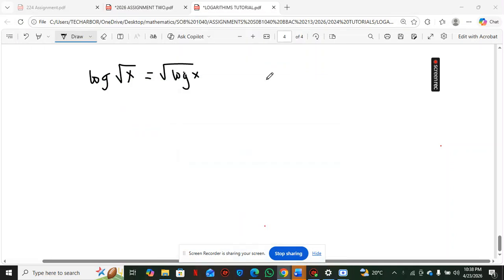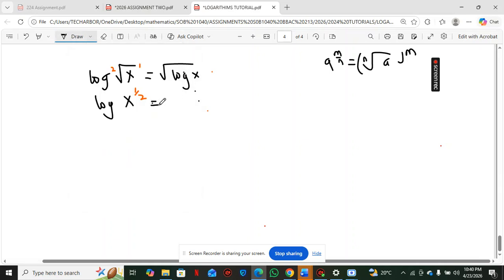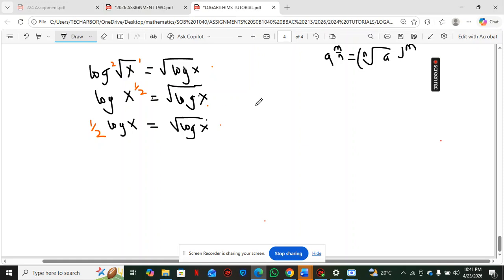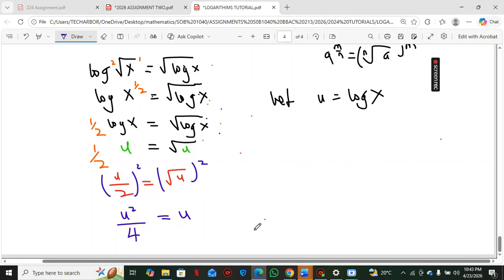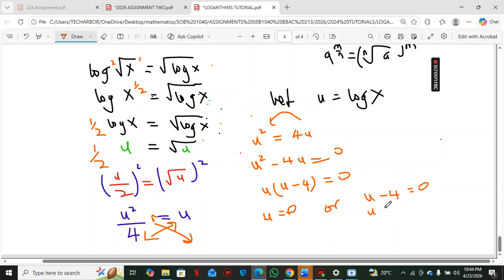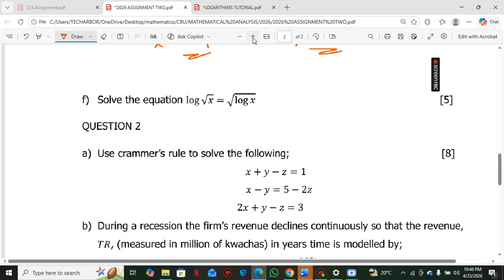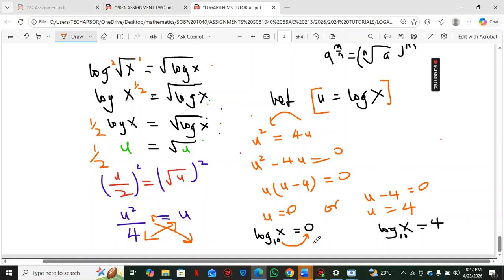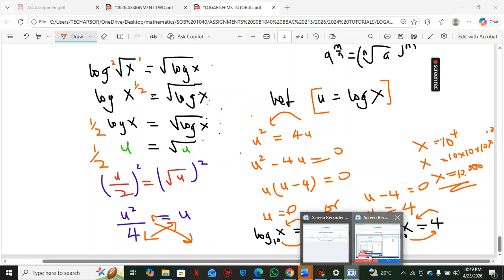SOLVING LOGARITHIC EQUATIONS